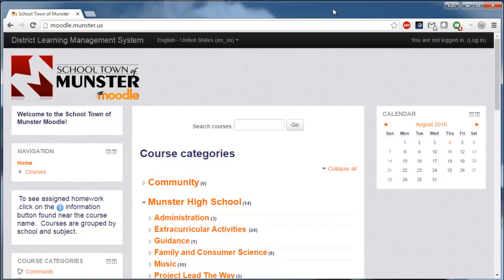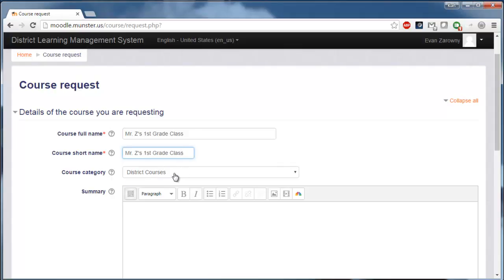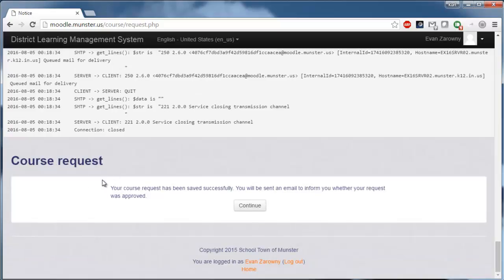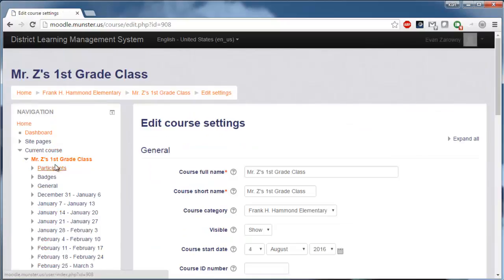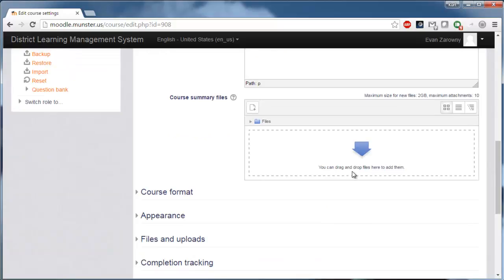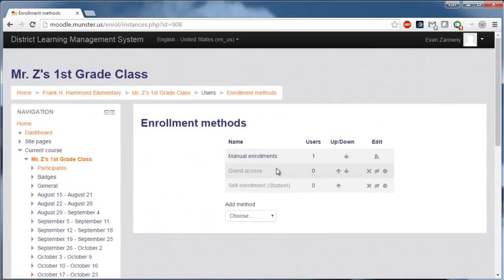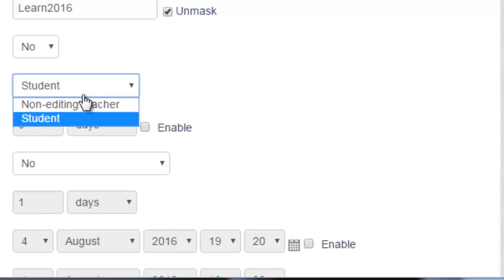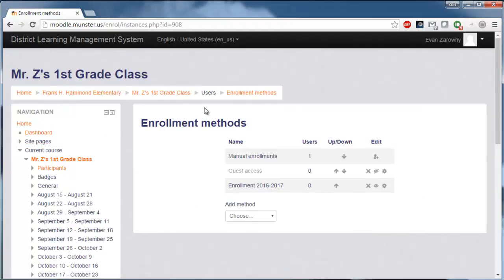Requesting a Moodle Course, editing settings, and enrolling students